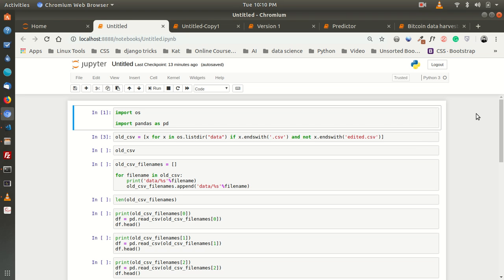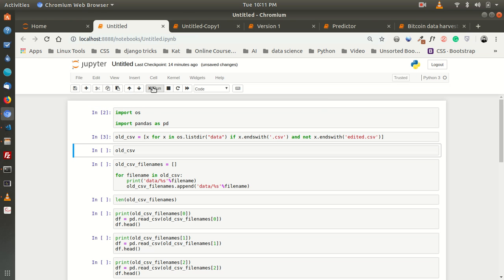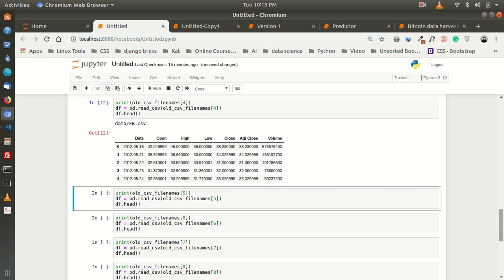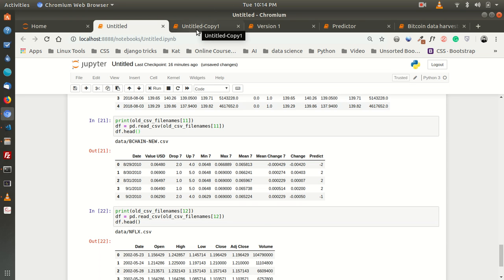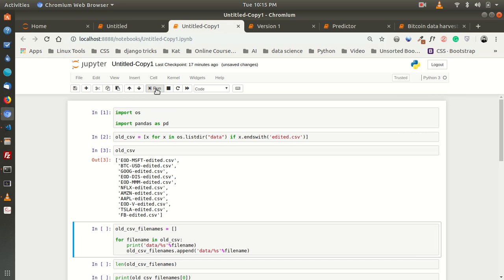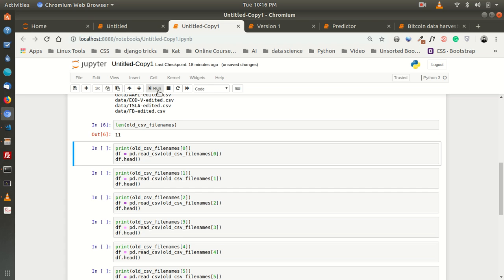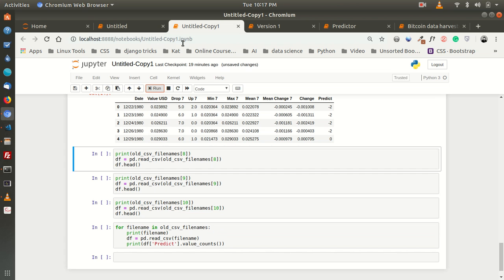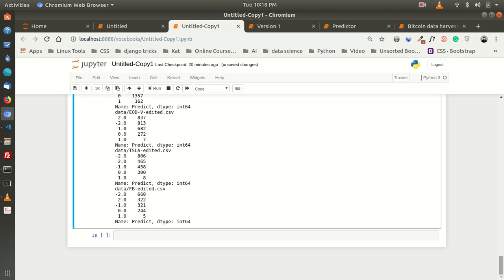Stock Prediction chapt 3 Review Dataframes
In this video will cover how the data we'll be using the predictor has been edited from the original form.